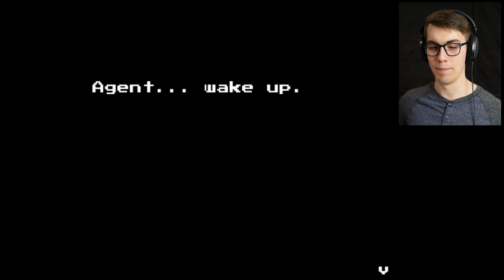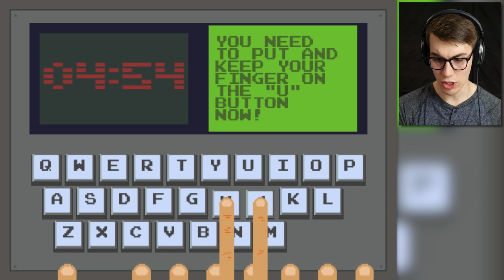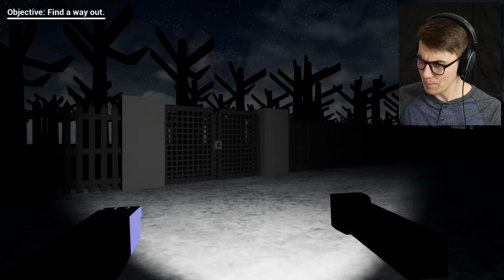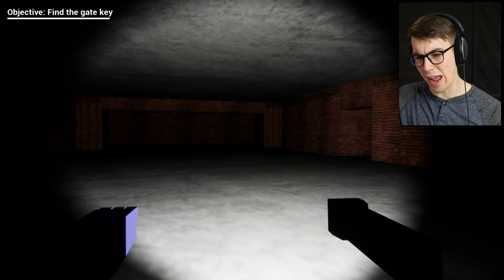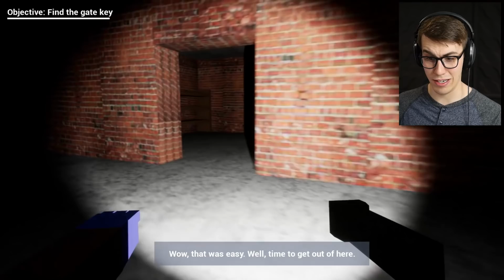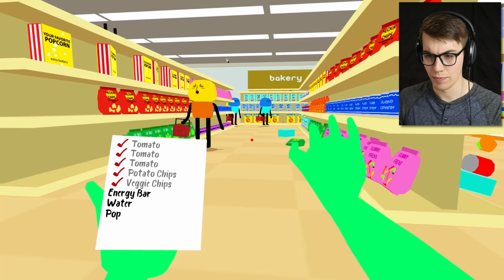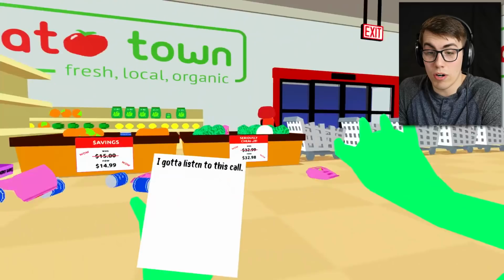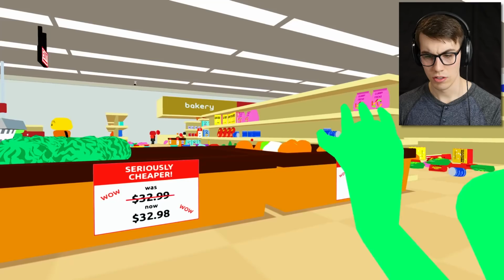DON'T LET DORA GET YOU (Random Games)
Dora tries to take my soul. AND MORE!